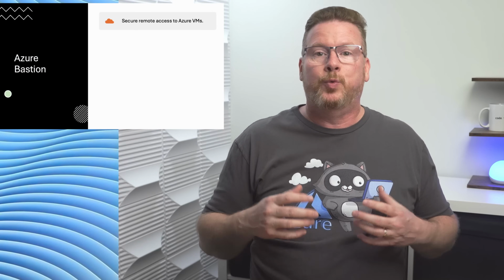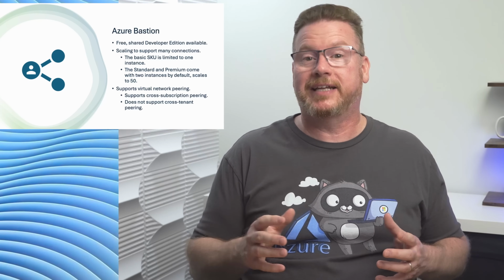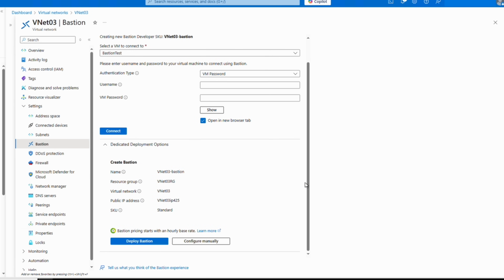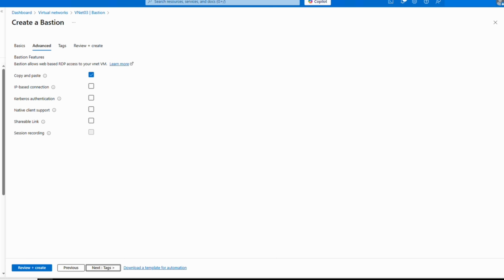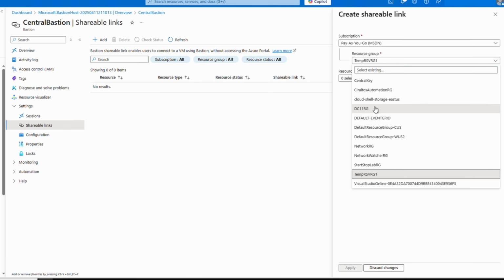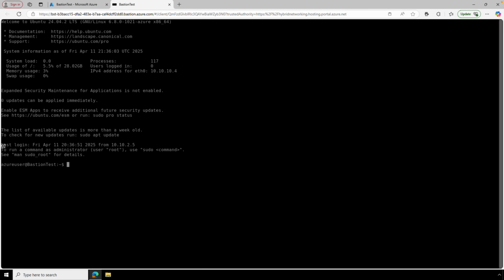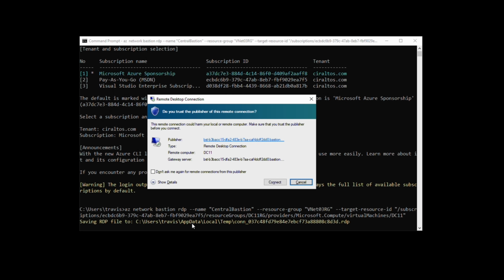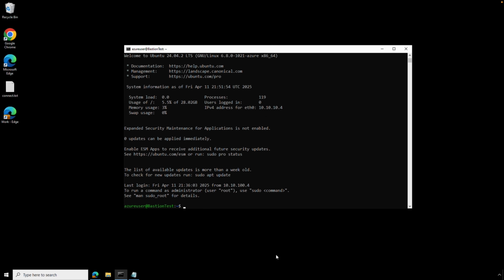Secure VM Access with Azure Bastion | Step-by-Step Deployment & Demo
Learn how to securely connect to Azure virtual machines without exposing RDP or SSH ports to the internet using Azure Bastion. In this comprehensive tutorial, we cover what Azure Bastion is, how it works, and walk through a full deployment of the service—from initial setup to connecting with both browser-based and native clients.

You’ll see how to deploy Azure Bastion with different SKUs (Basic, Standard, Premium), understand the configuration requirements, and use features like host scaling, native client support, and shareable access links. Whether you're working with a single VNet or managing access across peered VNets and subscriptions, this video shows you how to get started the right way. Perfect for IT admins, Azure engineers, and anyone preparing for the AZ-900 or looking to improve their cloud security posture.
00:00 - Start
05:09 - Deploy Azure Bastion
08:32 - Configure Azure Bastion
09:09 - Connect With a Shareable Link
09:47 - Connect to a Windows Server from the Azure Portal
10:25 - Connect to a Linux Server from the Azure Portal
11:11 - Connect to a Windows Server from the Native Client
13:14 - View Active Connections
13:28 - Connect to a Linux Server from the Native Client